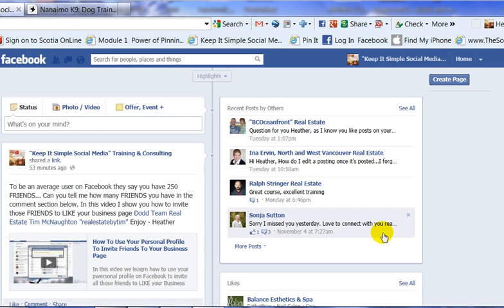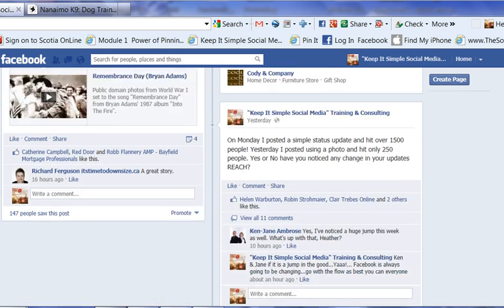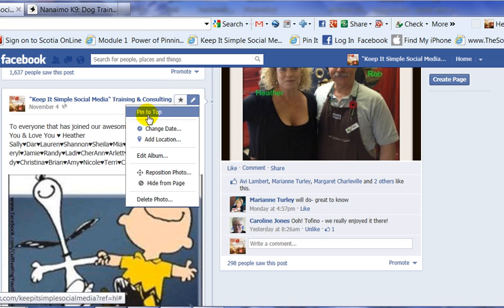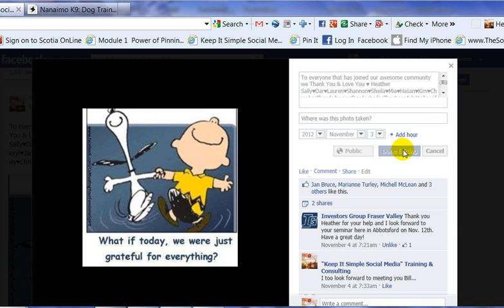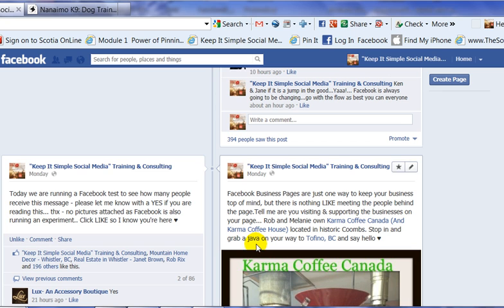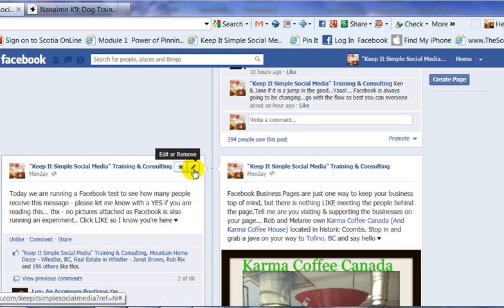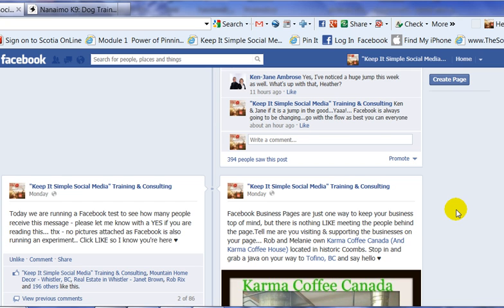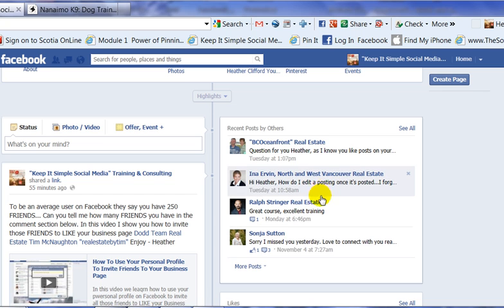How to Edit a Posting on Your Facebook Business Page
In this video we look at how you can edit a posting which has a picture attached. At this time you can only edit postings that contain a photo. You can delete any posting and repost only as an option, but it will feed into anyones newfeed that likes your page and is on Facebook at that time. You can however edit comments. Facebook is growing and changing everyday and who knows maybe tomorrow this feature will work.
My name is Heather Clifford and I live in beautiful Nanaimo BC where I teach hands on social media workshops. I travel through-out this gorgeous province helping to bridge the distance between technology and you... by keeping it simple!